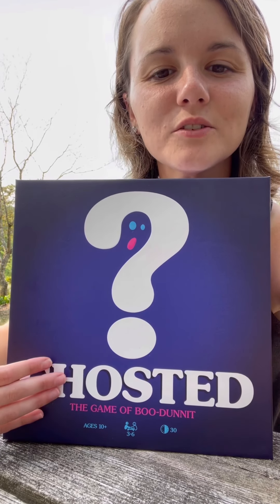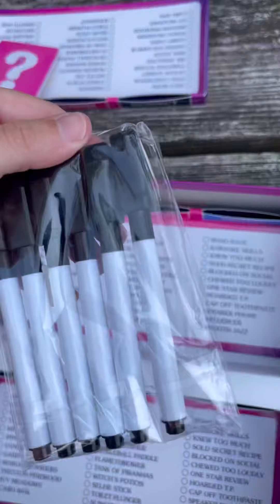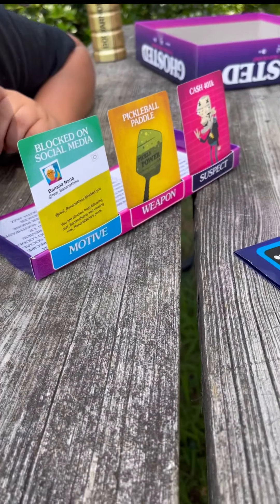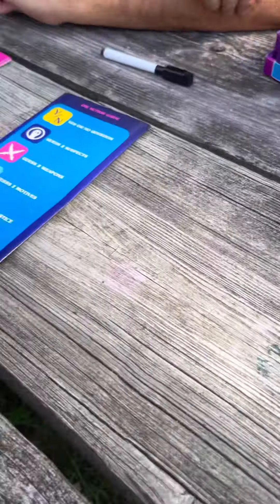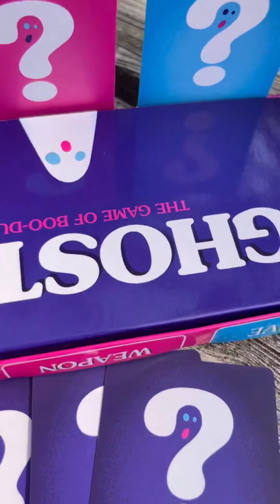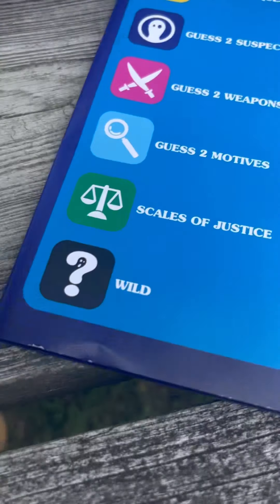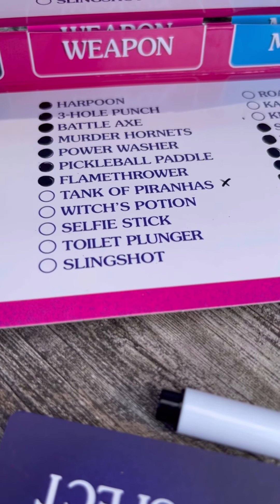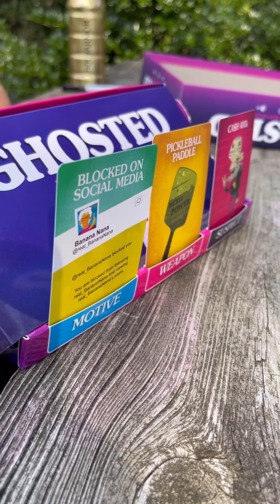Ghosted The Mystery Crime Solving Detective Game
In this video we play the brand new game by @biggcreativellc : Ghosted!

Thank you so much Big G for sending us this game for free to enjoy and showcase! (Ad)

Ghosted is a game of “Boo-Dun-It” where your trying to solve your own kooky homicide! With motives that make you laugh, some even hit you in 2020 vibes, such as “murder hornets” & “hoarding toilet paper”! The suspects are goofy & the weapons are just as silly - hello plunger 🪠 🤣.

Recommend for ages 10 years or older, for 3-6 players and takes about 30 minutes to play.

You only get one guess so make it count, guess wrong and your out! Unless of coarse your a lucky enough ghost to roll the scales of justice ⚖️.